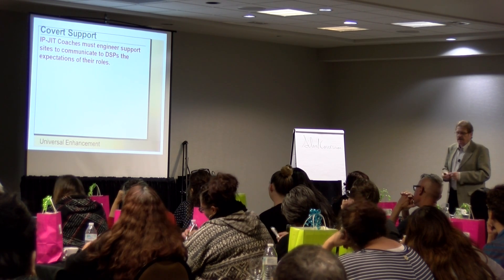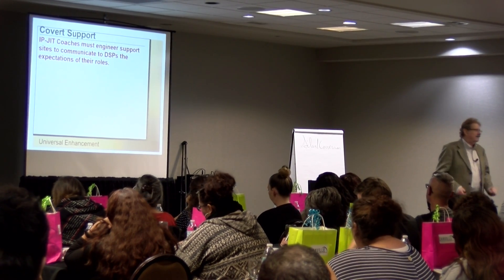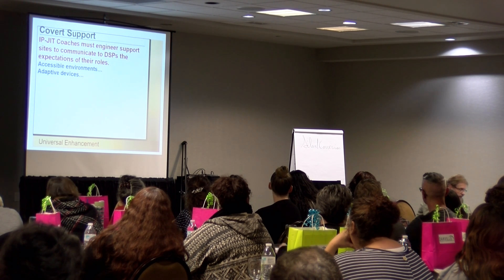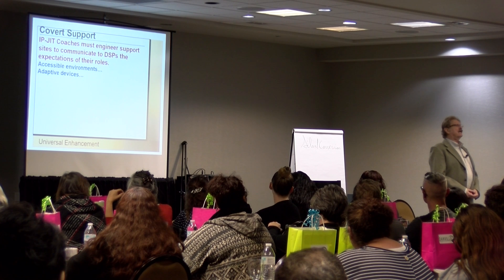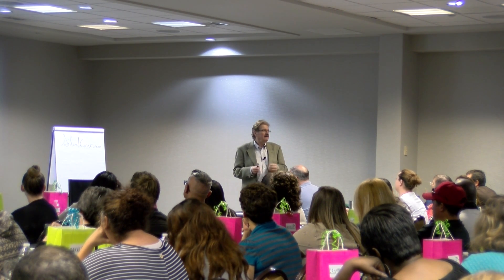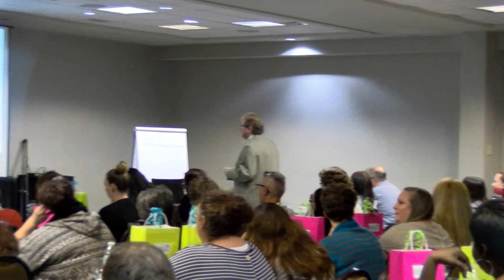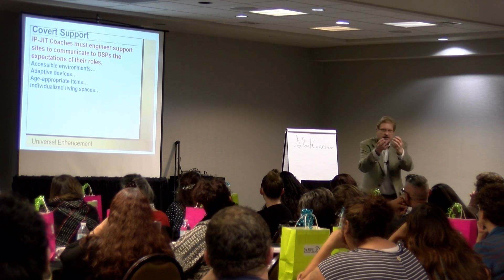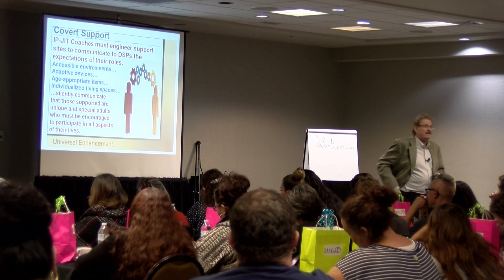Day2 - Video 12 of 24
Description Universal Enhancement by Tom Pomeranz January 8 & 9, 2018 Tucson, AZ Universal Enhancement by Tom Pomeranz January 8 & 9, 2018 Tucson, AZ